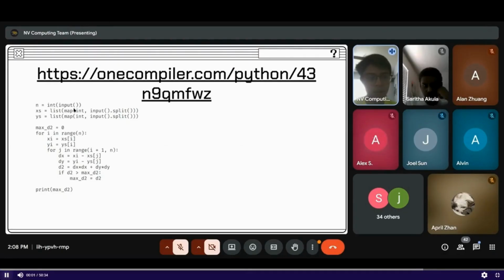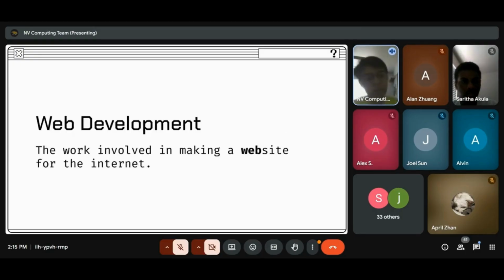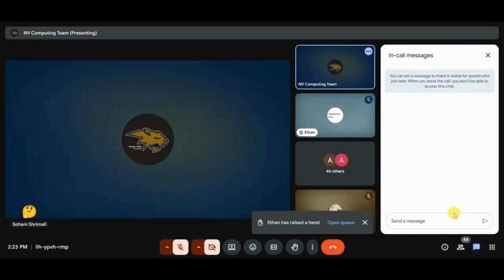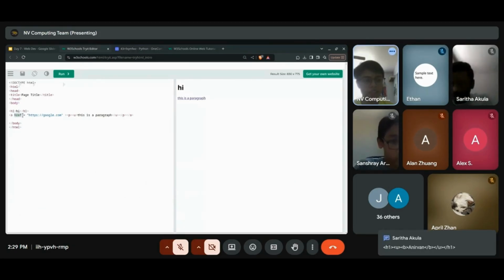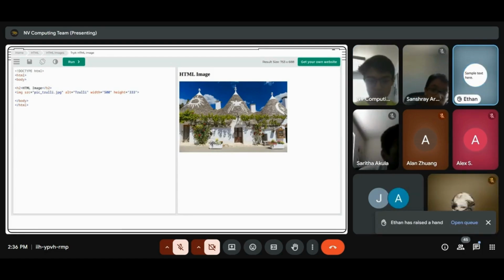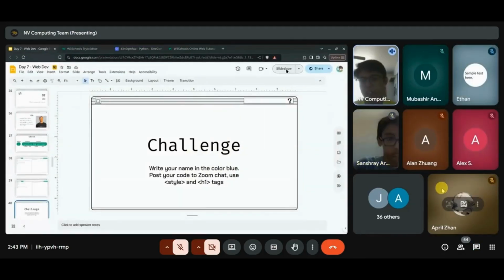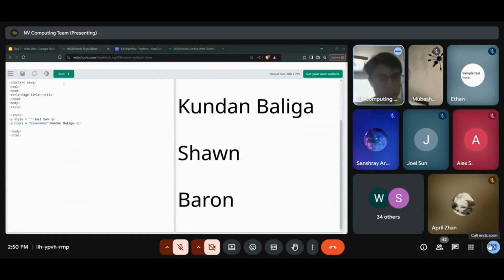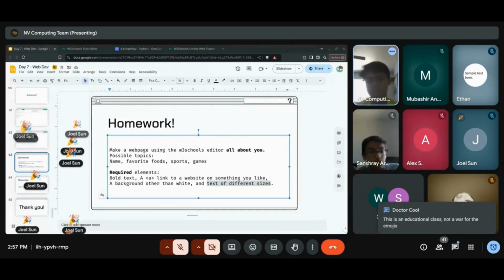NVComputing Summer Computing Camp - Day 4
In Day 4, Kundan Baliga introduces us to website development.